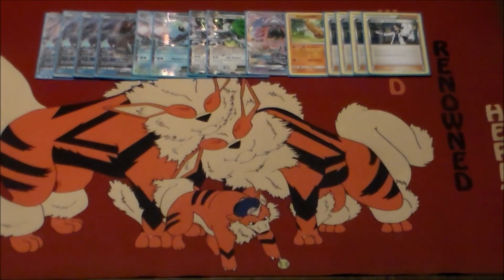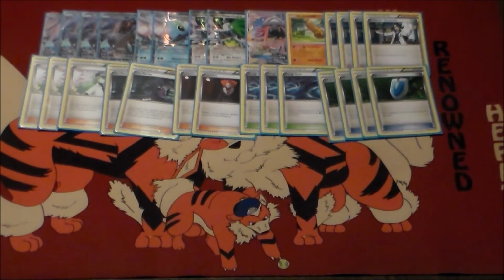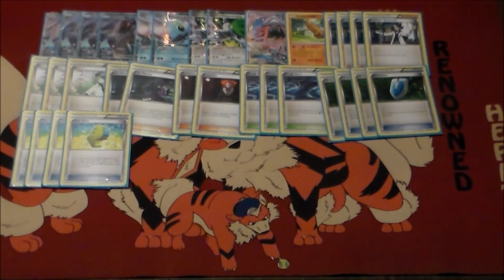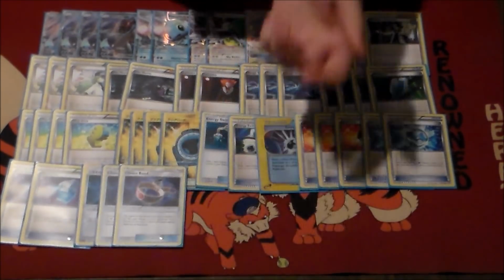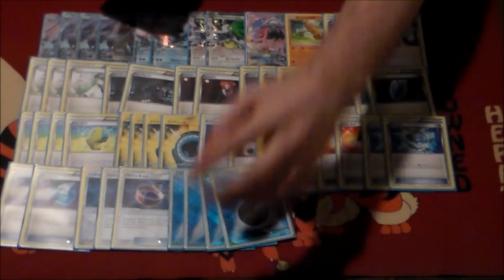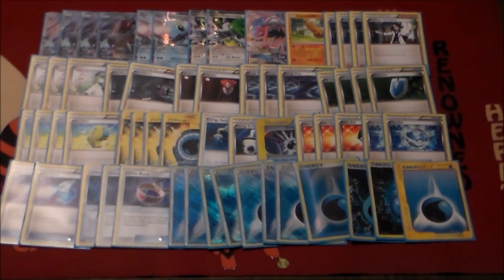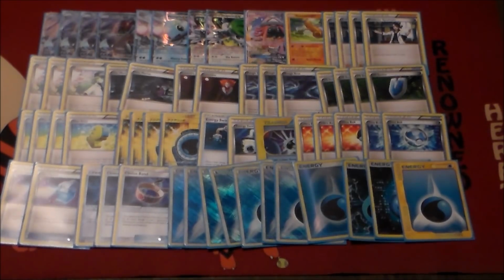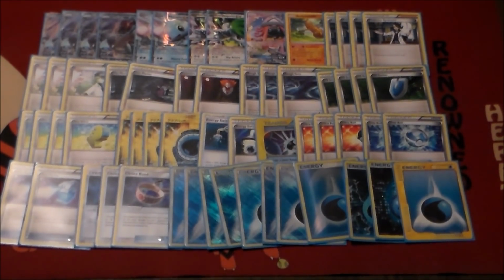Pokémon TCG Speed Lapras-GX / Aqua Patch Deck Profile - Sun and Moon Guardians Rising!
Today we're looking at the Speed Lapras-GX list that Mari used to take down my Sylveon-GX / Vileplume deck in Tuesday's match video. How fast can Lapras-GX become now?